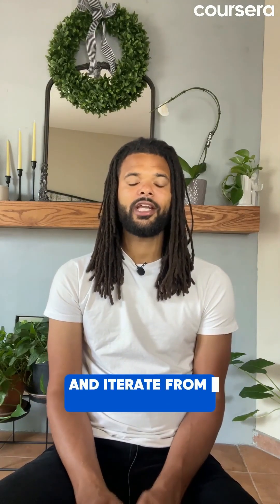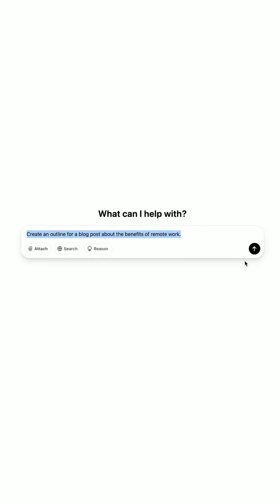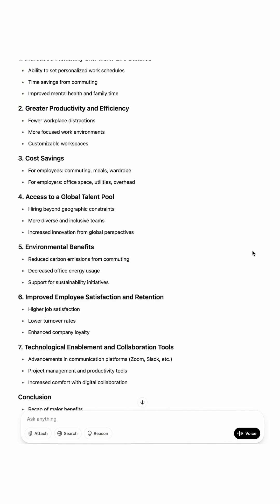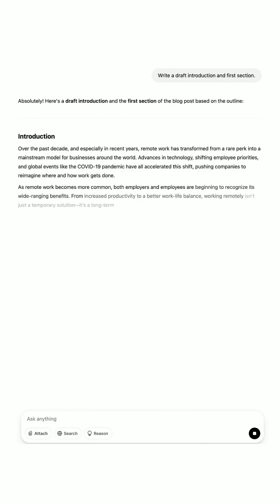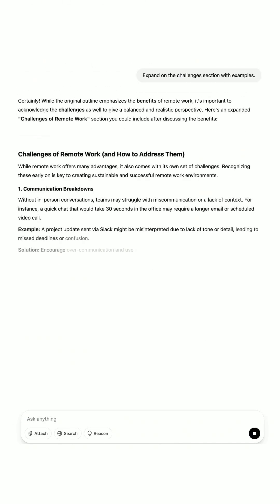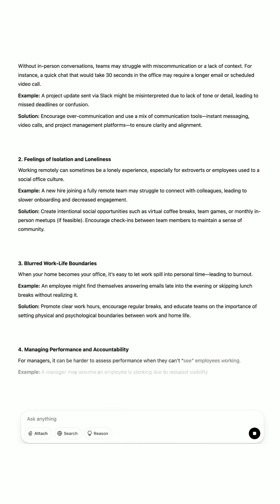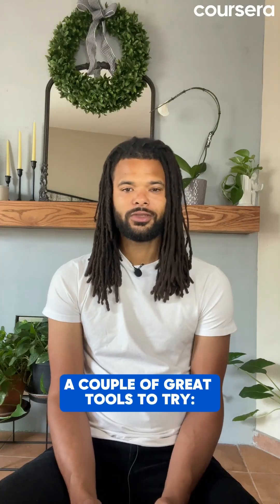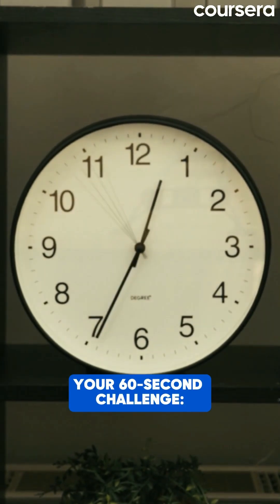Beat Writer's Block with AI! 🤖 Day 25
Day 25 of 30DaysofGenAI! 📝 Discover how AI can help you overcome blank page anxiety and jumpstart any writing project. Turn ideas into outlines and drafts in minutes!

✨ *Featured Tools:*
• QuillBot
• Scribbr AI
• ChatGPT

⚡ *Challenge:* Create an outline and draft for your next writing project
💡 *Pro Tip:* Provide clear direction on tone, length, and audience for better results

*Ready to take your AI skills to the next level?